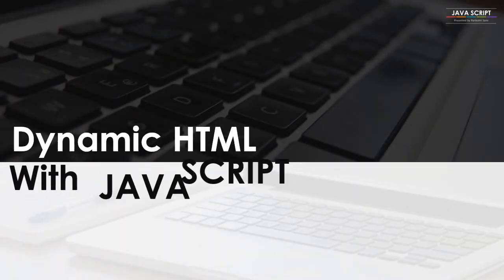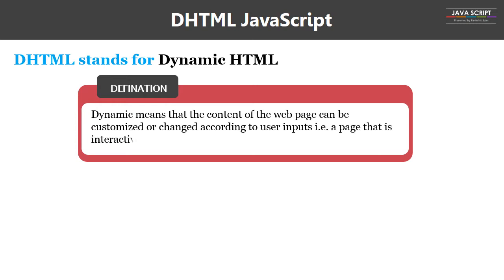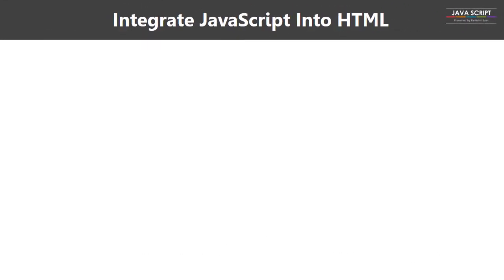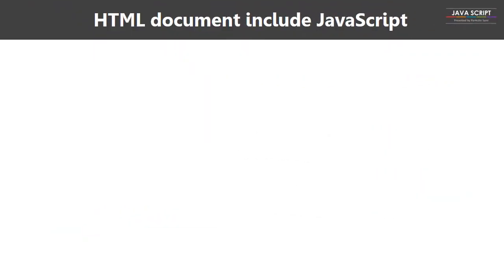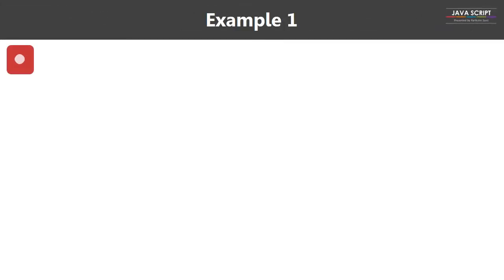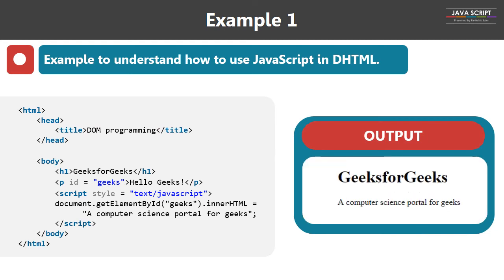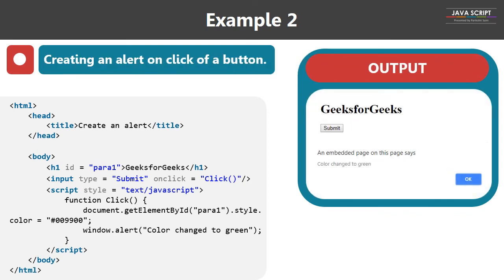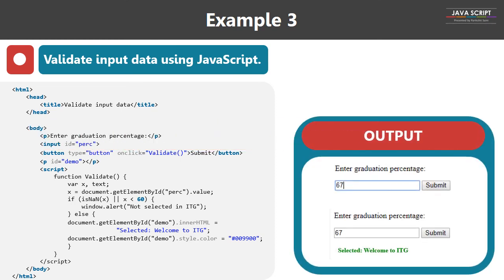Dynamic HTML using Java Script | Part 3 | DHTML and DOM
This is the third part of this topic which gives you the I formation about the Dynamic HTML. You will learn why we have to use it and why only html and CSS is not necessary for a webpage. Then you will learn about the concept of DOM that is Document Object Model. We will look at few examples of applying DHTML in a webpages.